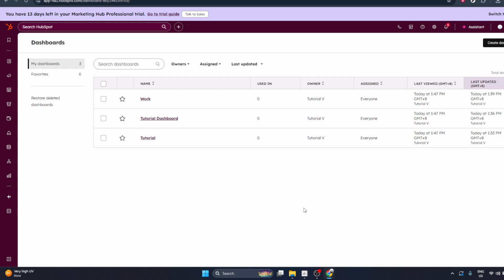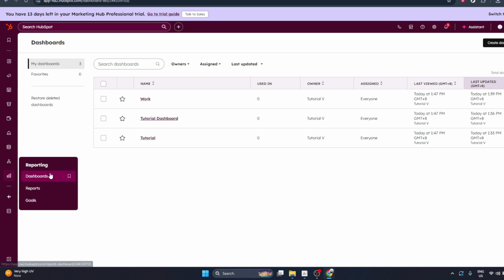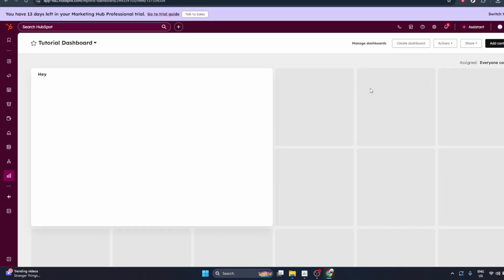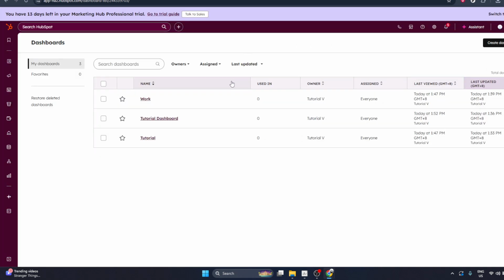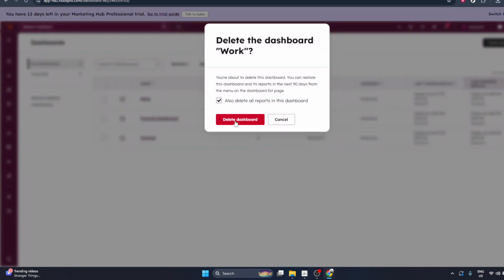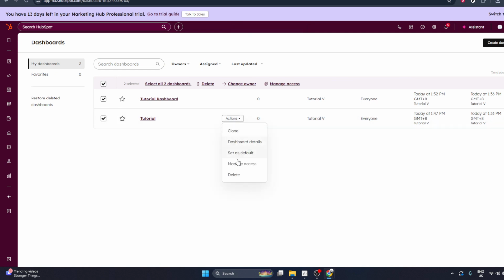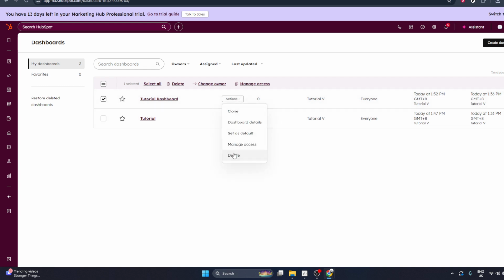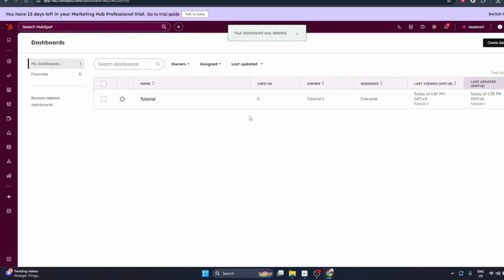How To Delete Dashboards in HubSpot | Full Guide 2025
In this video, you’ll learn how to delete dashboards in HubSpot, helping you manage your reports, clean up your CRM, and maintain an organized workspace.